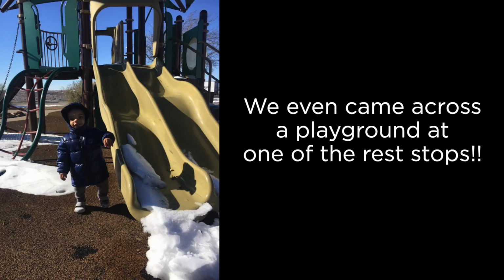We moved from NC to CA in a Budget Truck: With a TODDLER!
HEY YA'LL!!!
Traveling with a toddler can be LIT!!! I wanted to share some tips that helped my husband and I while moving ourselves cross country with our 18 month old son.